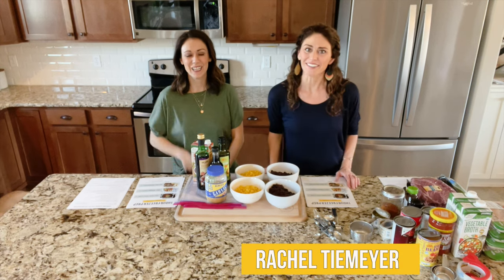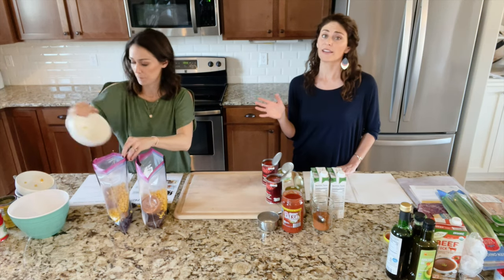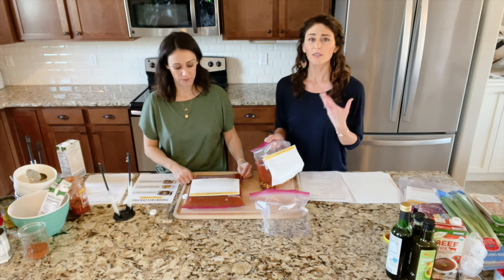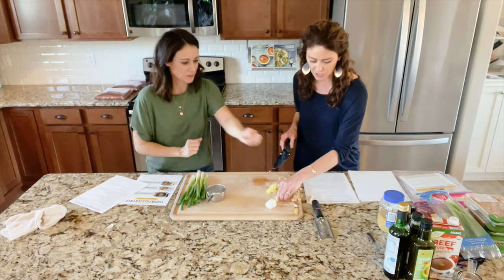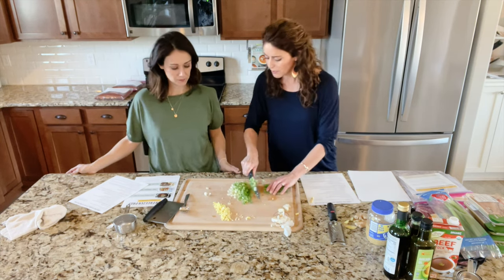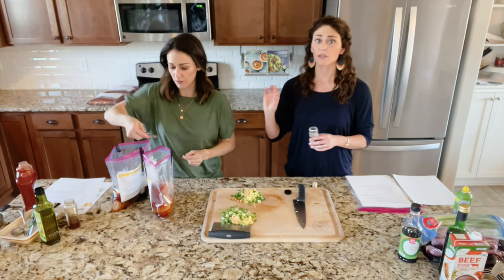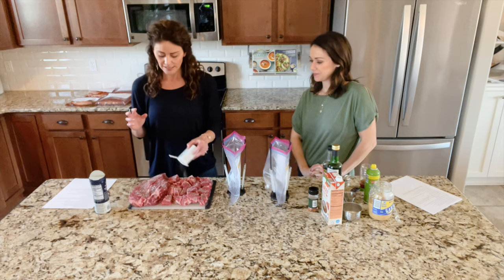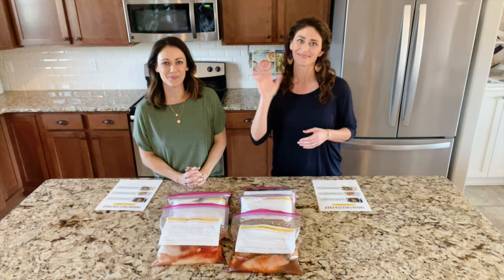1 Hour Freezer Prep: Session 4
What if dinner was easy? 1 Hour Freezer Prep sessions are the answer!

Here’s the concept: 3 doubled recipes = 6 freezer meals in about 1 hour! In this video, freezer cooking experts, Polly Conner & Rachel Tiemeyer, walk through how to prep 6 family-sized, easy freezer meals in less than an hour.

Join them as they double and freeze these recipes:
- Vegetarian Tortilla Soup (x2)
- Honey Bourbon Chicken (x2)
- Shredded Balsamic Beef (x2)

KITCHEN ITEMS: